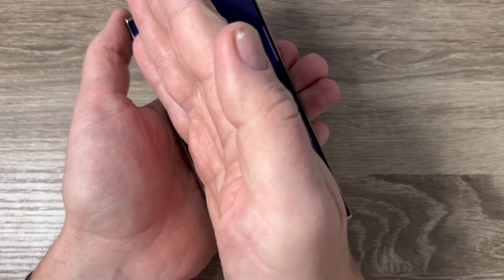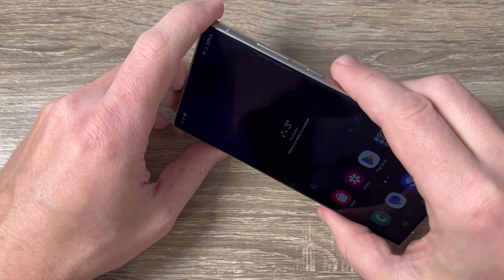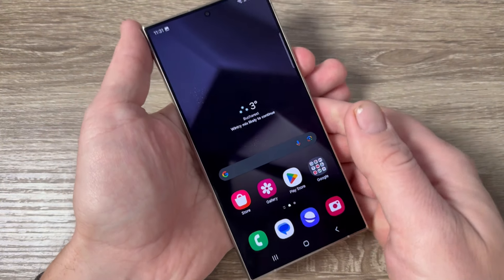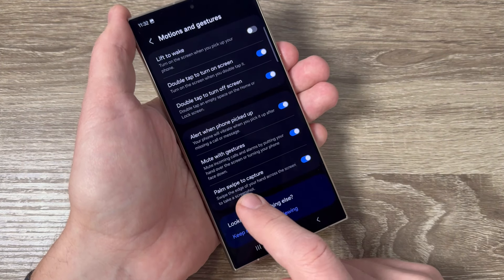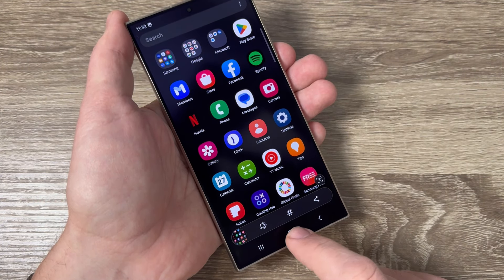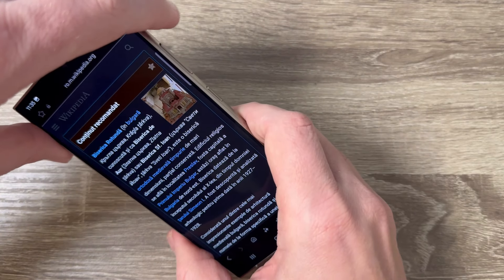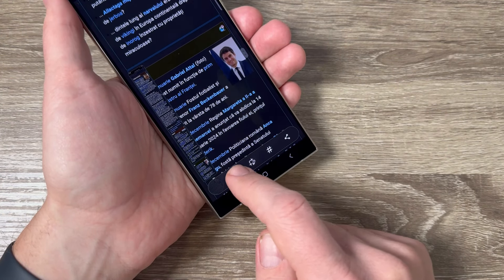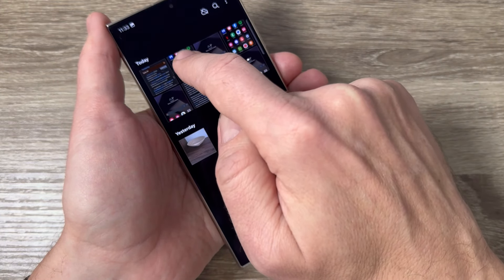How to SCREENSHOT on Samsung Galaxy S24 ULTRA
In this video I'll show you how to take a screenshot on Samsung Galaxy S24 ULTRA.